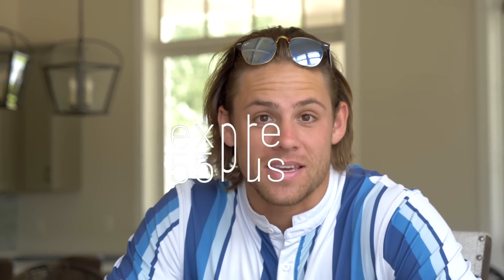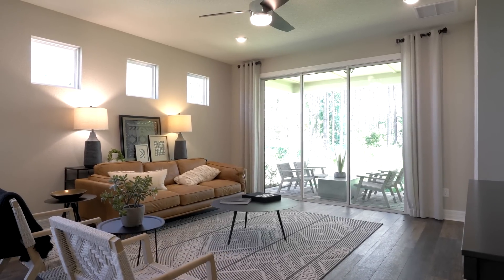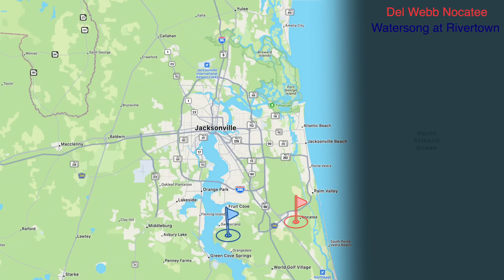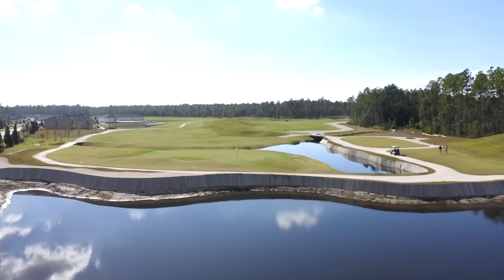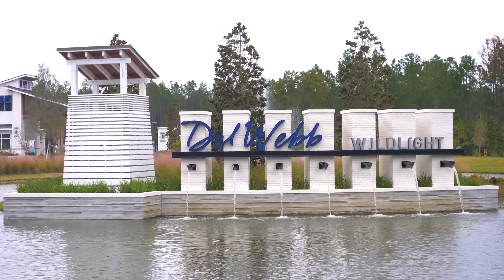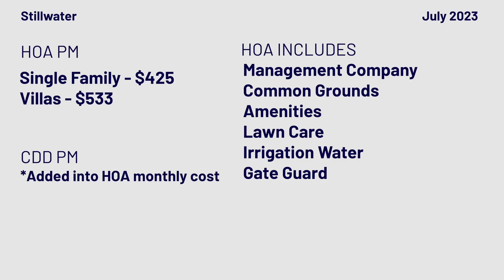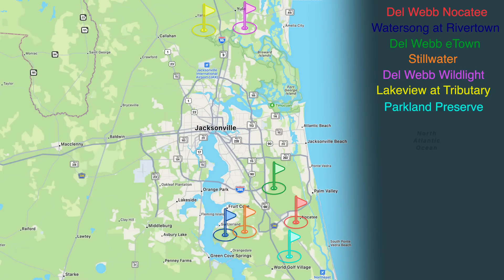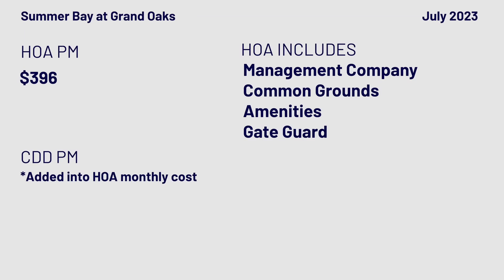9 New Build 55+ Communities in Jacksonville & St. Augustine Florida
*Download our FREE guide to Central Florida's top 55+ communities:*

*Have a question or want to schedule a showing?*

Are you considering retiring in the Jacksonville, FL area? Get the scoop from Michele, Nicky and J as they share their insights on the 9 newest and most stunning 55+ communities in this beachside city - including the ONLY Jacksonville retirement community with a golf course. Check it out and get all the info you need to start your Jacksonville retirement home search!

Chapters
0:00 - 9 New 55+ Communities in Jacksonville Florida
0:35 - Del Webb Nocatee
5:00 - Mattamy Homes - WaterSong at RiverTown
6:52 - Del Webb eTown
8:42 - Stillwater by Lennar
12:09 - Del Webb Wildlight
15:07 - Lakeview at Tributary
17:41 - Parkland Preserve
19:13 - Reverie at TrailMark
20:14 - Summer Bay at Grand Oaks
21:35 - How to Connect with Explore55Plus

T-Shirts for sale!

Explore55Plus is a video based platform that helps you discover the perfect active adult community. We provide you with a visual and informational experience to help narrow down your search. Once you have an idea of the communities you'd like to see let us connect you with our team of experts to help find the perfect home.